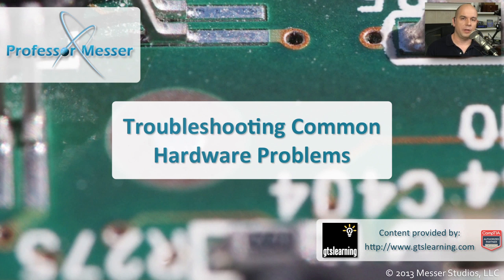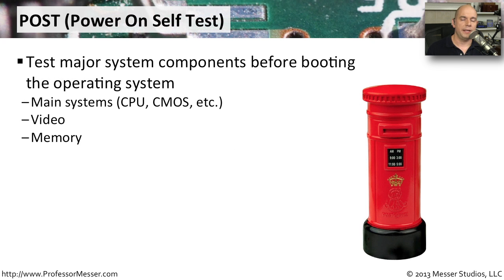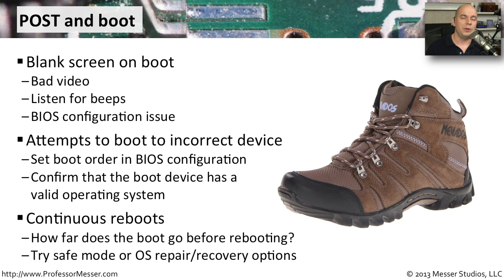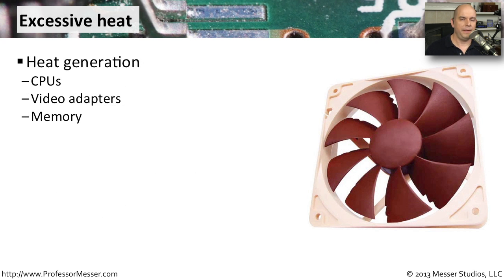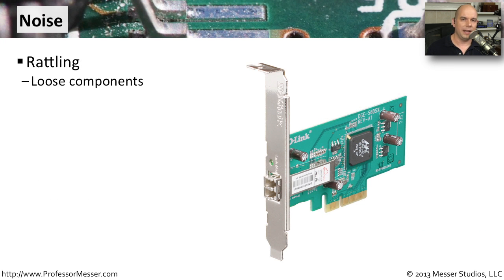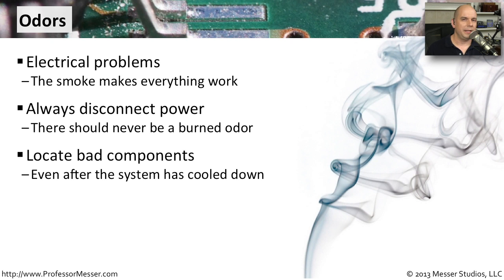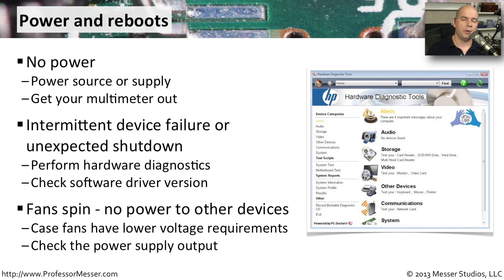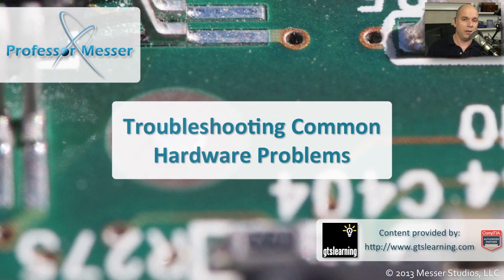Troubleshooting Common Hardware Problems - CompTIA A+ 220-802: 4.2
When hardware fails, a number of messages and errors can occur during boot and in the operating system. In this video, you'll learn how to troubleshoot lockups, boot problems, overheating, random reboots, and many other problems.